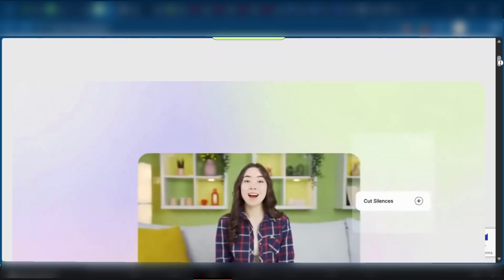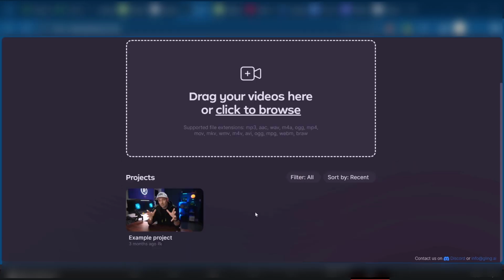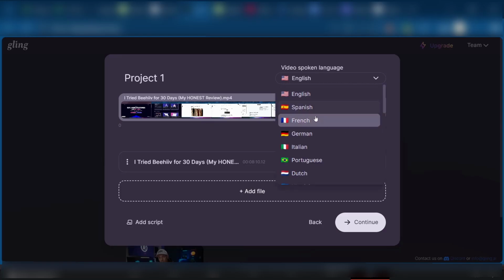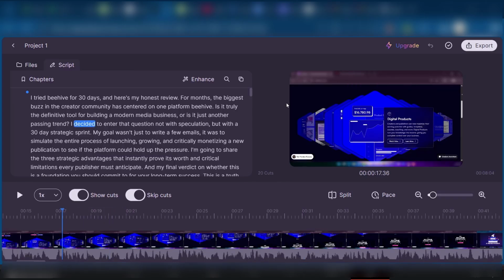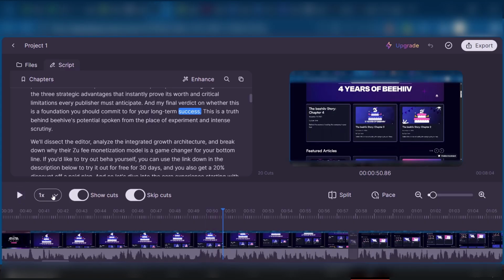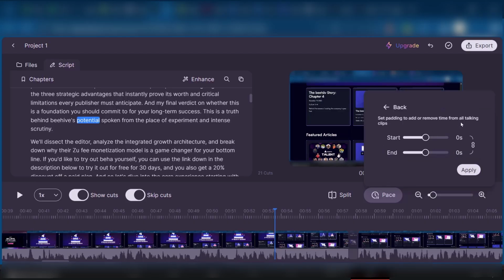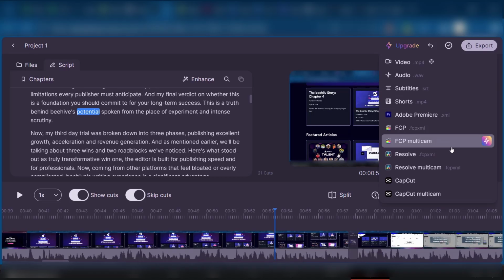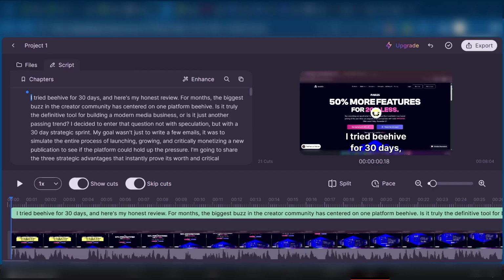Gling AI Tutorial For Beginners: COMPLETE Walkthrough!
New to Gling AI and not sure where to start? This complete walkthrough helps beginners understand how Gling AI works from setup to final output. Learn how to upload videos, remove silences automatically, and speed up your editing workflow. Perfect for creators who want to save time and create cleaner videos using Gling AI with confidence.